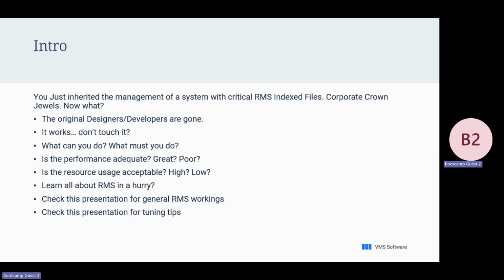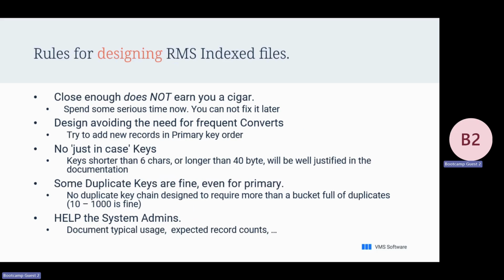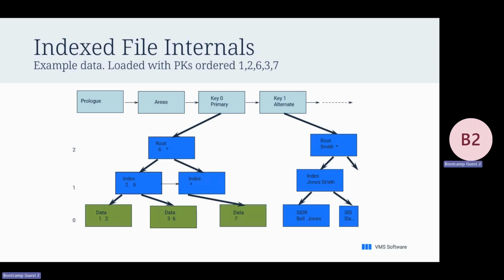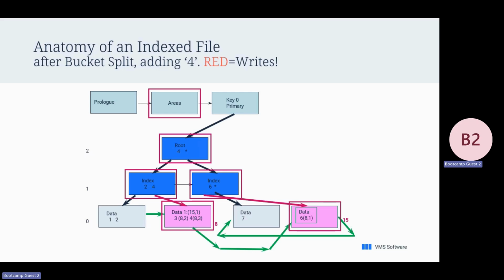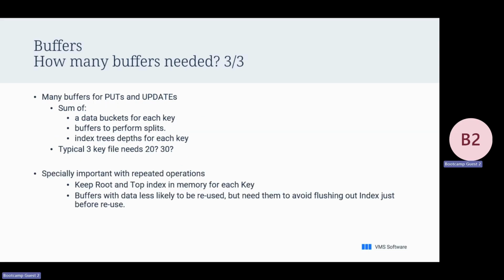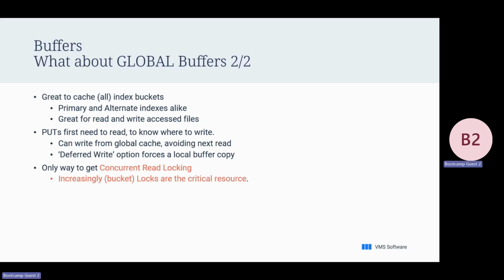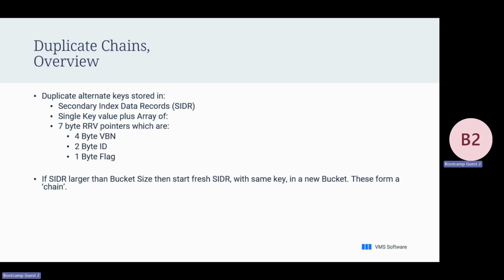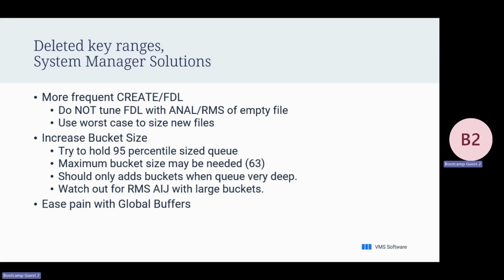Hein Van Den Heuvel - RMS: The Accidental Indexed File Owner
Presented by Hein Van Den Heuvel at the VMS Bootcamp on May 13, 2025.